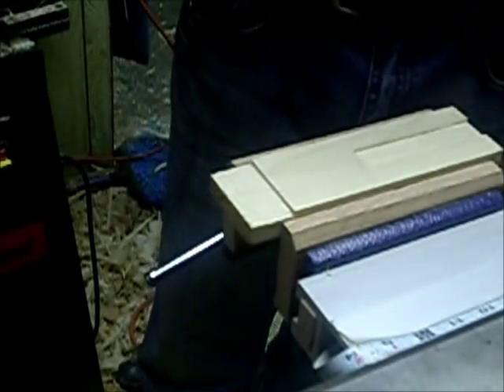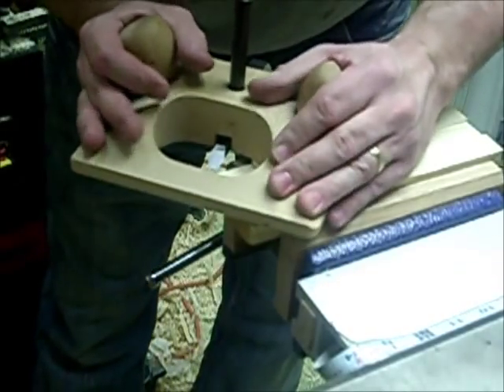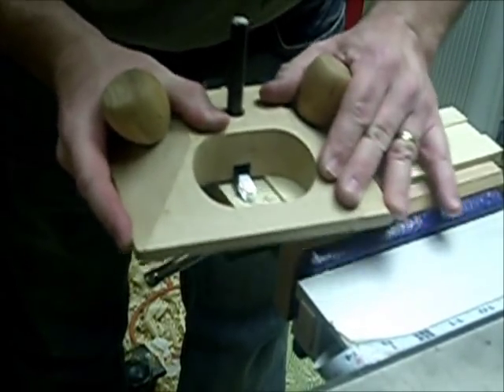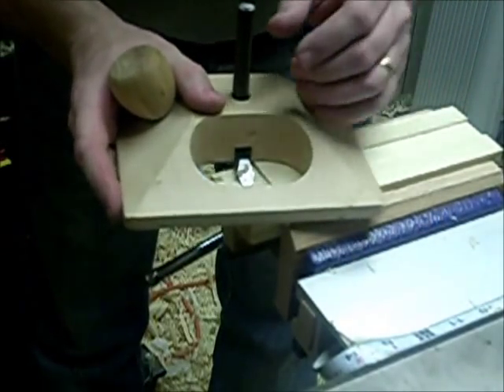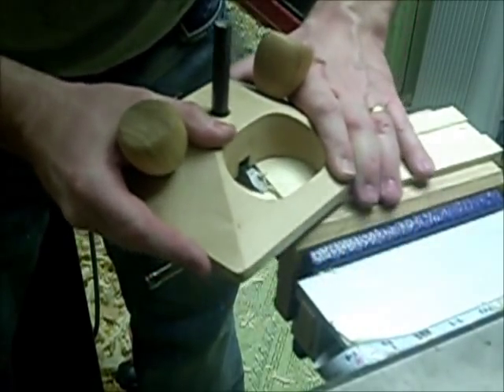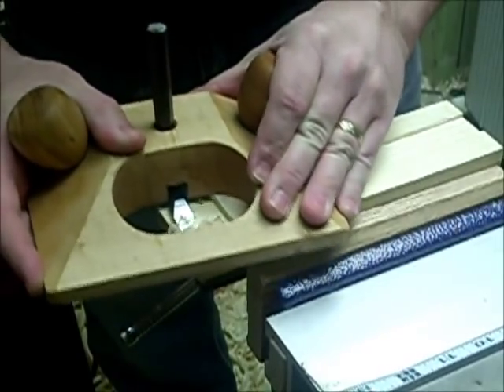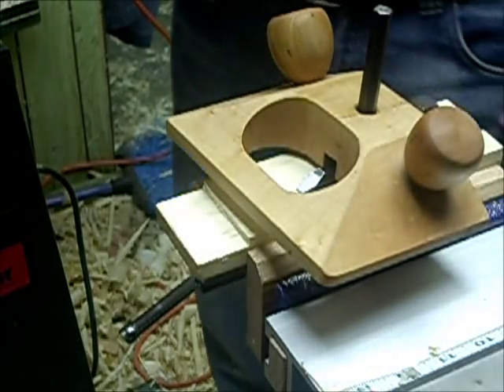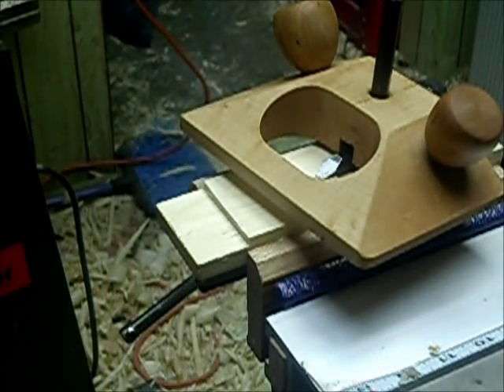ROUTER PLANE - Making accurate tenons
This video shows how a router is used to fine tune a tenon for an accurate fit in to a mortise.